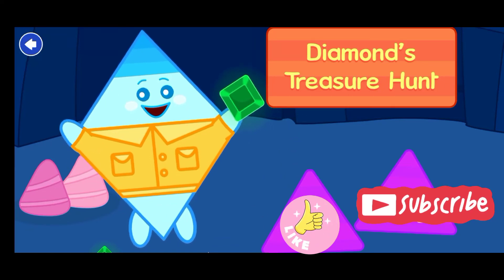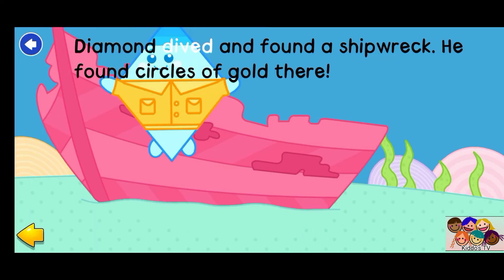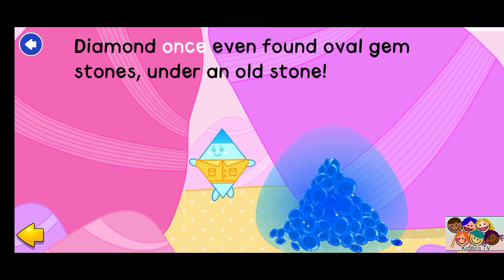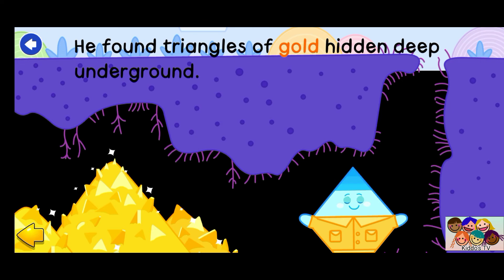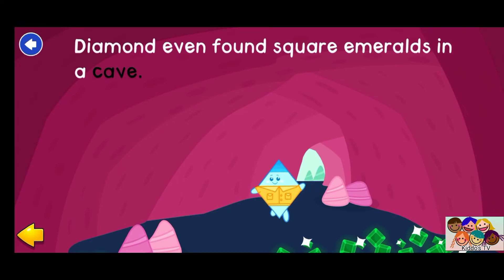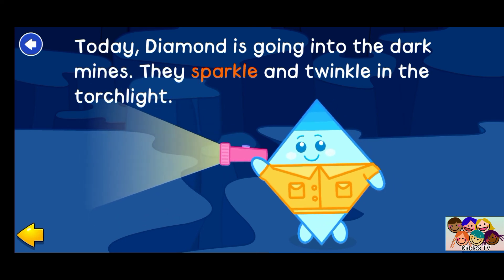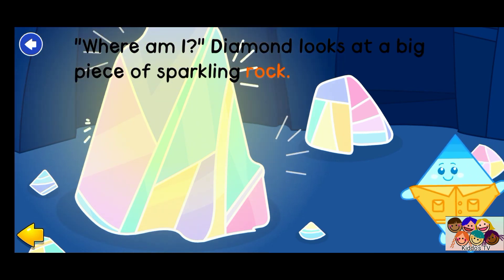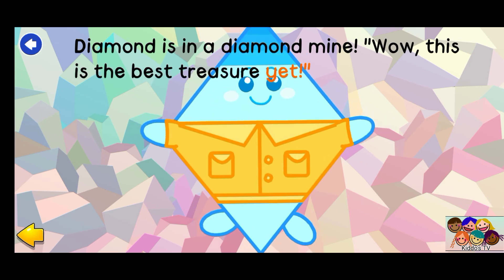SHAPE Story "DIAMOND'S Treasure Hunt"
Enhances visual-spatial thinking. Understanding shapes, vegetables and fruits  will enable children to be more in tune to the world around them and see the connections between objects, as well as being better able to appreciate artistic works.

shapes stories
abstract shapes
for kids
fairy tales
traditional stories